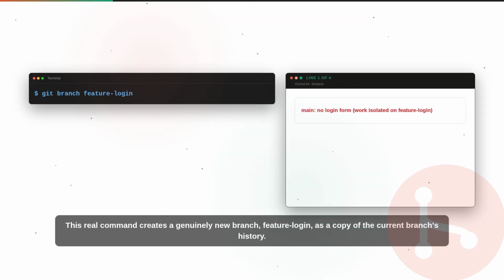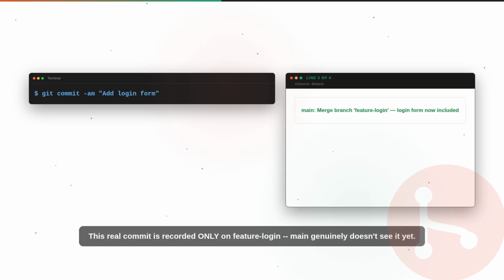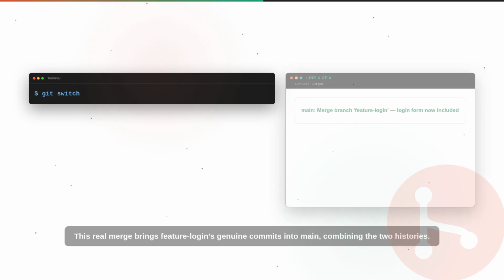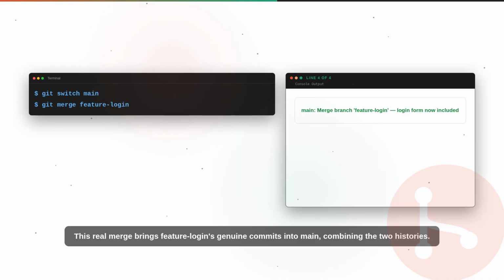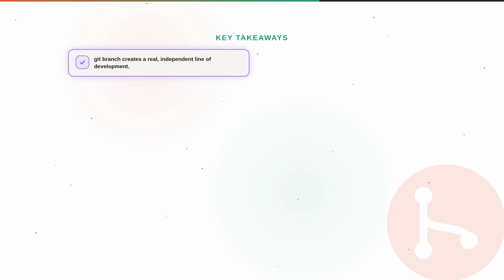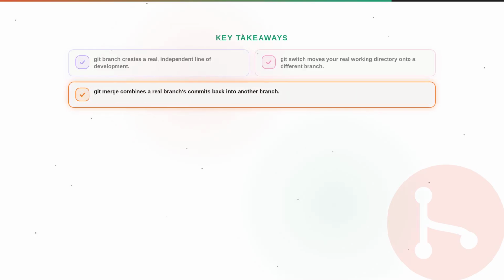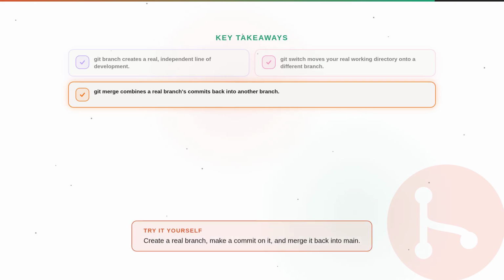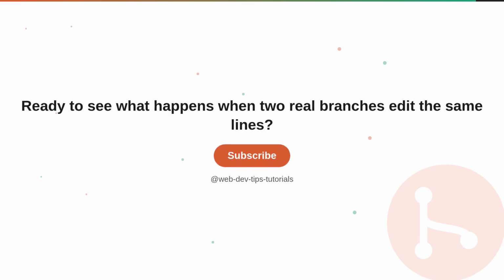Git & GitHub : Branching: Creating, Switching, and Merging Branches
A branch is a real, independent line of development, letting you build a feature without touching the genuine main codebase until it's ready. In this video you'll create, switch, and merge a real branch.

Code walkthrough (bash):
git branch feature-login
git switch feature-login
git commit -am "Add login form"
git switch main
git merge feature-login

What it looks like: ❌ main branch has no login form — the work only exists on feature-login → ✅ git merge feature-login — main now genuinely includes the real login form commits

Try it yourself: Create a real branch, make a commit on it, and merge it back into main.